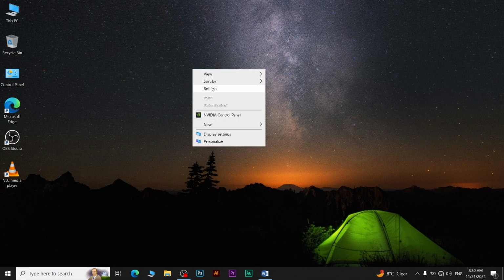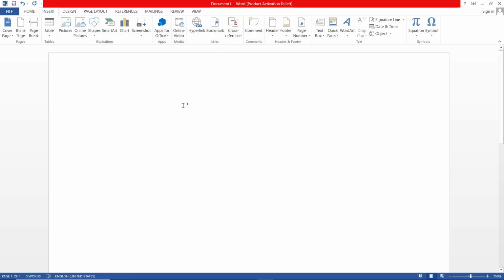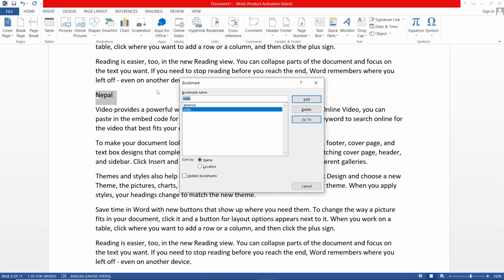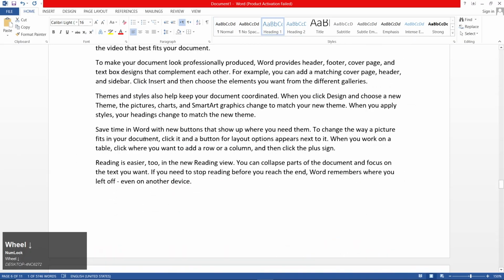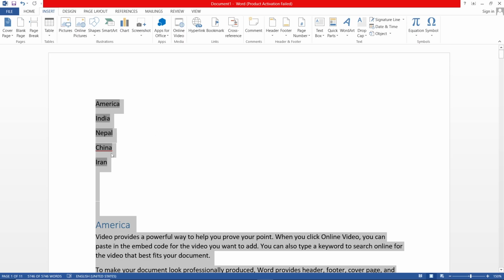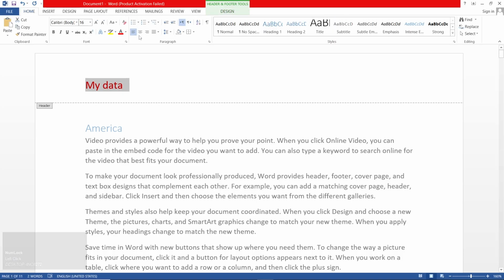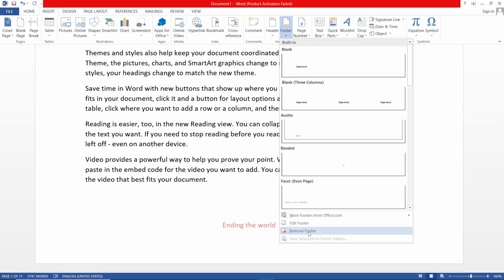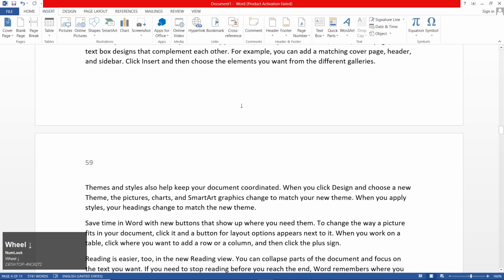MS word for beginners | cross reference | header | footer | class 04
Hi there, in this tutorial we will learn class 04, in which we will learn about MS word for beginners and, how to use cross reference, which is so much helpful in searching the data, and there will also be header option which we will try to learn, and we will also learn how to use footer beside this.